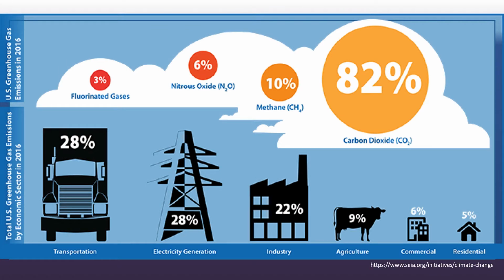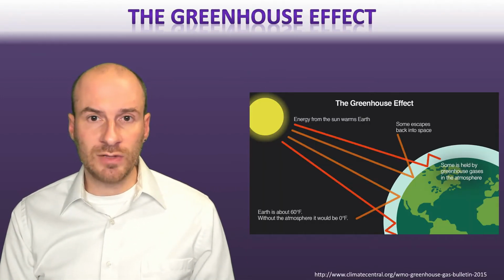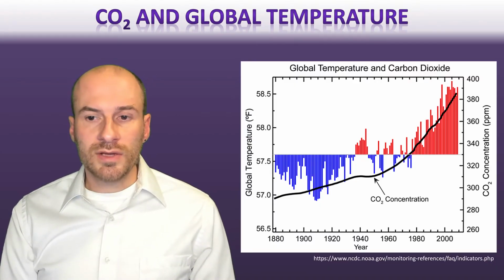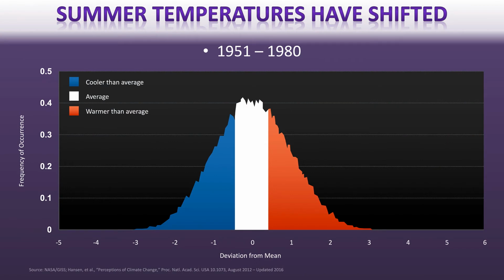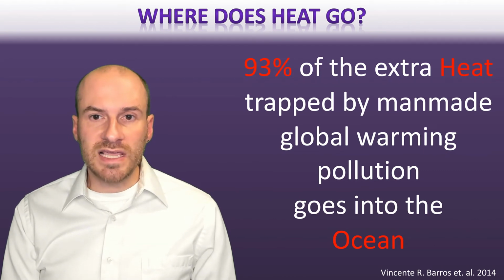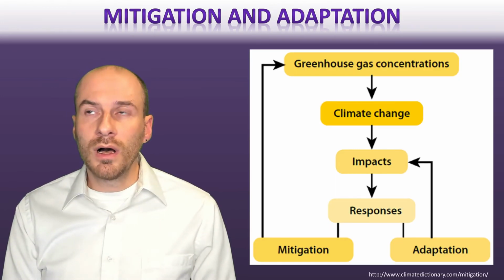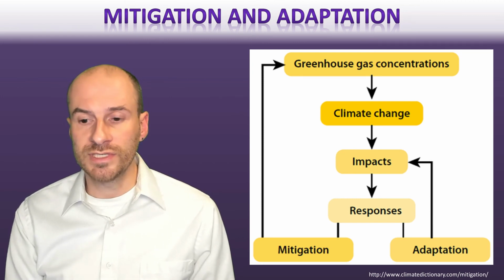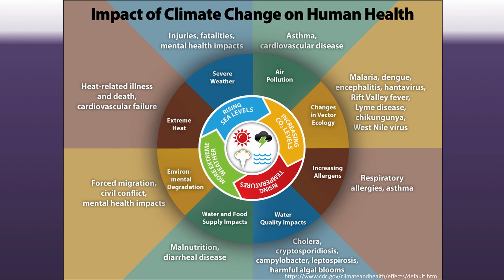A Brief Introduction to Climate Change